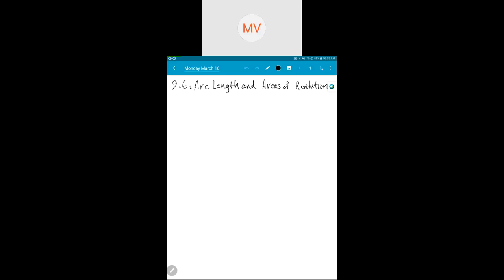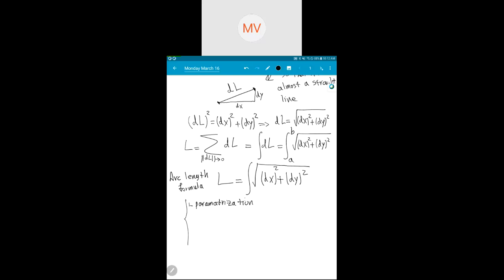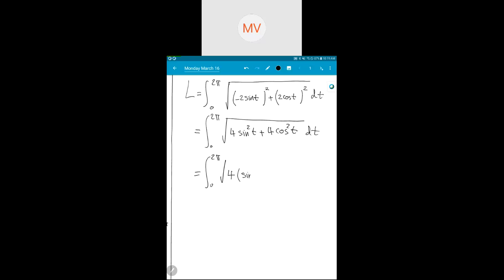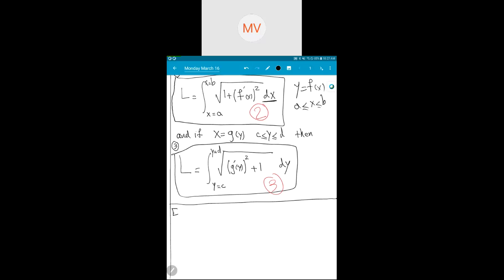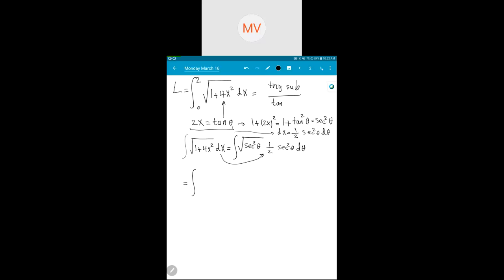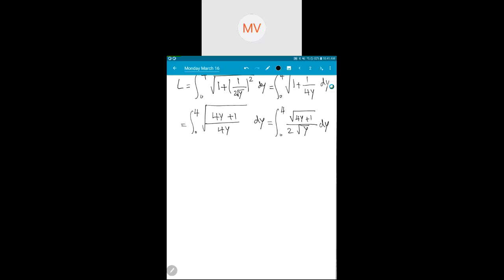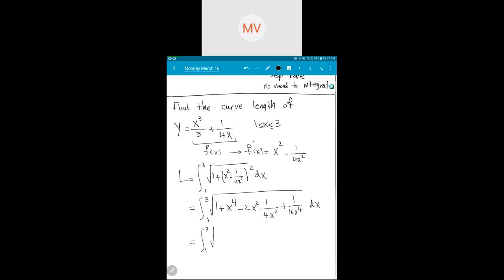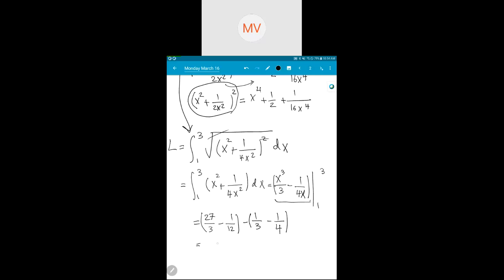March 16 20 - Arc Length